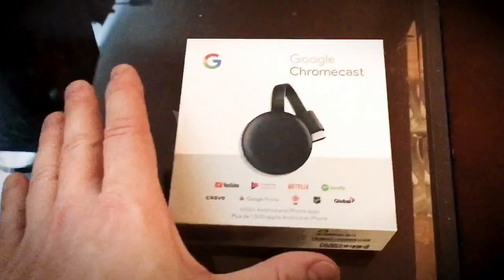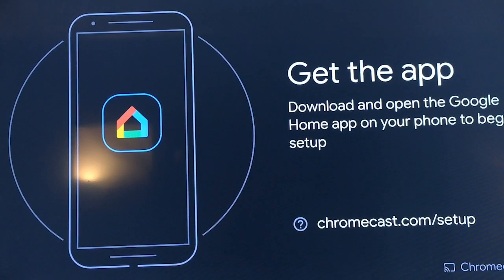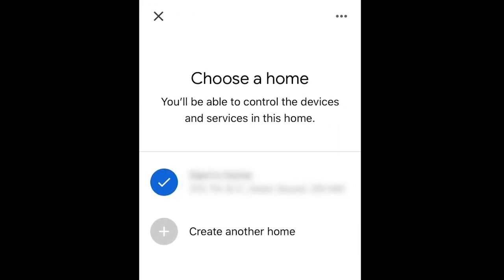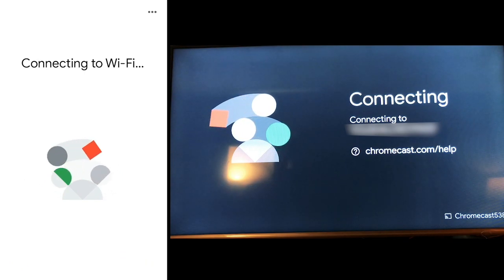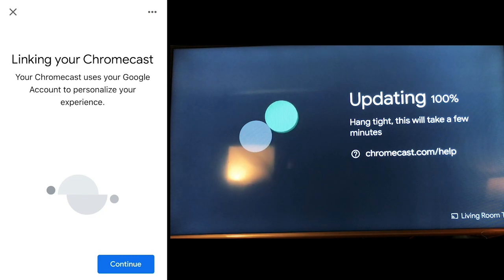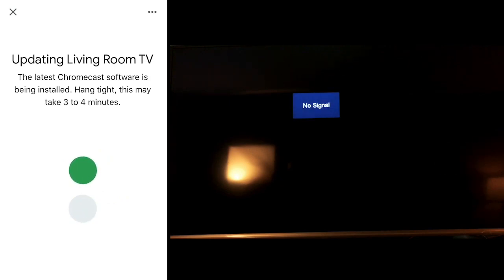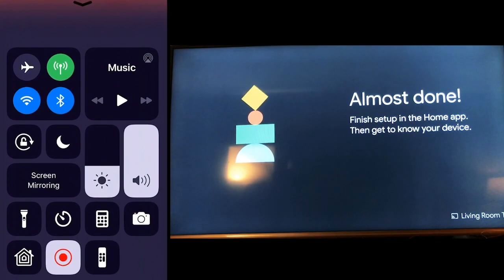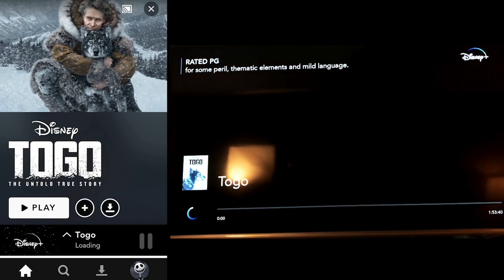How to CAST DISNEY+ to CHROMECAST Cellphone TV SET UP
In this video, I walk you through how to set up a Chromecast to list to your cellphone Google Home App and link to any tv for casting.  This video is applicable also for Smart Tvs that have a Google Chromecast built-in.

-- AMAZON PRODUCTS --

Google Chromecast With Google TV (4K) - Streaming Stick Entertainment With Voice

Google Chromecast 3

- Step by step walkthrough set up of cellphone Google Home app to link to Chromecast
- How to link cellphone to tv for casting using Google Home App
- How to log in to Disney+
- Have the Second video that shows how to start a FREE 7 day trial of Disney at the end of video.